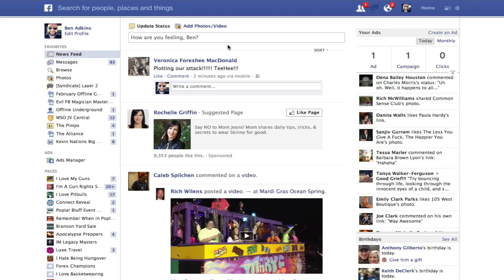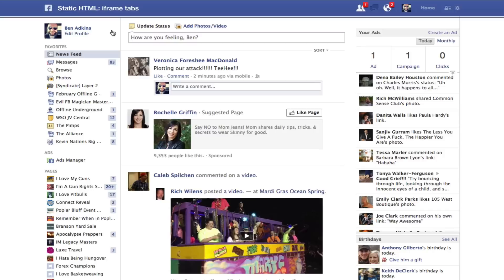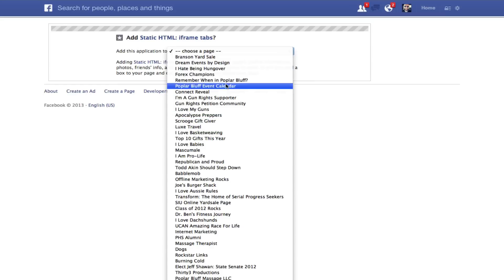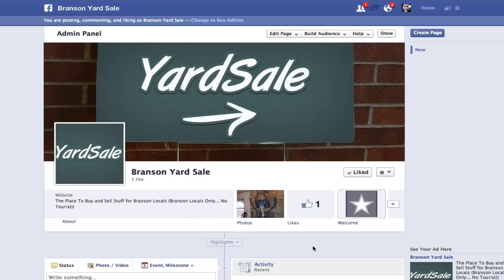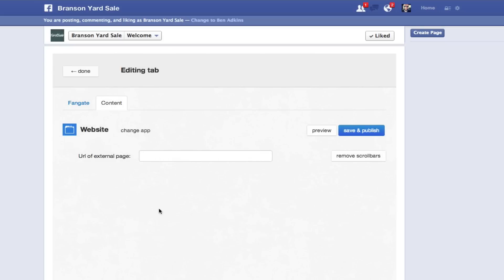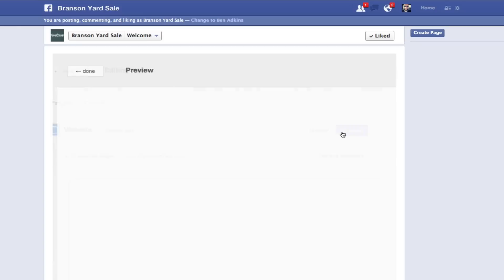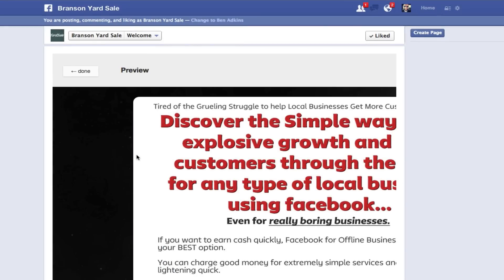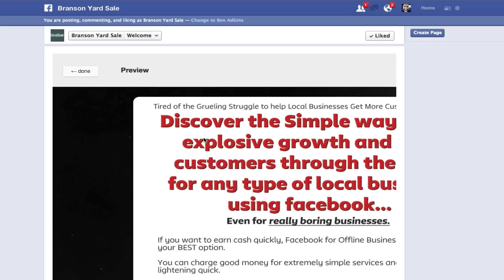How to Use Static HTML to embed a webpage into FB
Dr. Ben shows you how to avoid having a ssl certificate when you embed webpages into a pages fb tab.